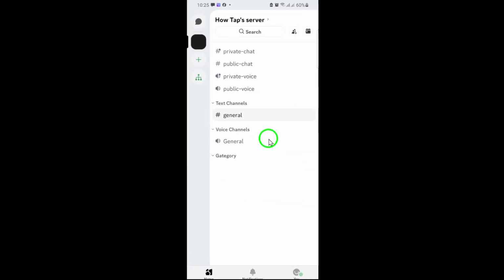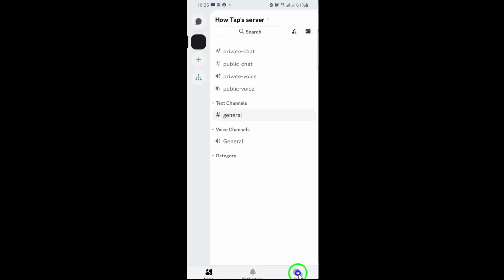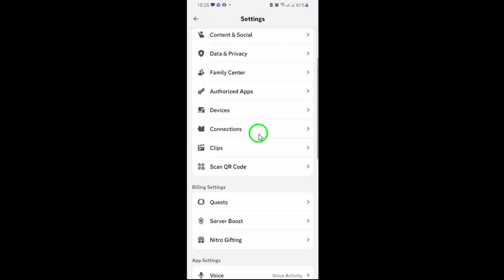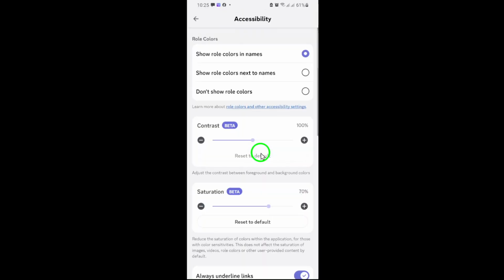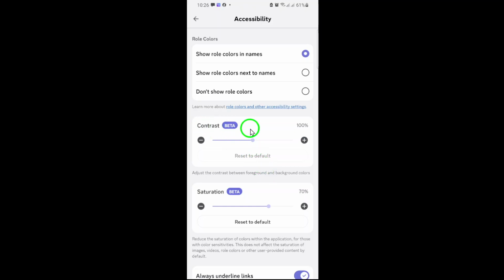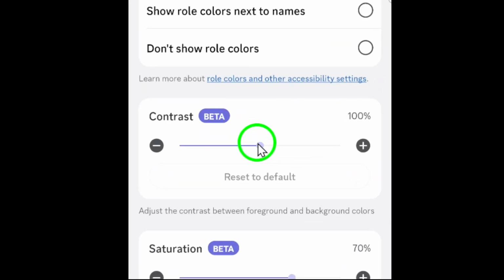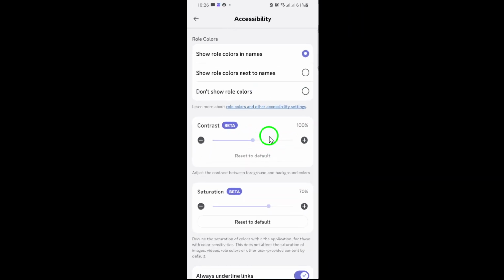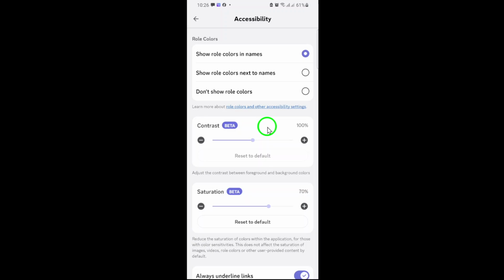How to Change Contrast on Discord Mobile (Updated)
Learn how to change the contrast on Discord Mobile with this quick and easy guide. Adjusting contrast can make Discord easier to read and more comfortable for your eyes, especially in different lighting conditions. Follow these simple steps to update your settings:

1. Open Discord

2. Tap your profile and go to settings

3. Tap on Accessibility

4. Under Contrast, use the slider to adjust the contrast level

Stay up to date with the latest Discord tips and make your mobile experience better than ever!

Timeline:
00:00 Start
00:12 How to do it
01:05 End